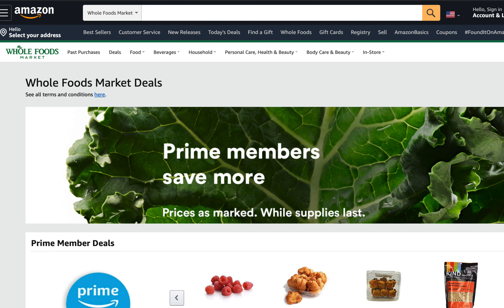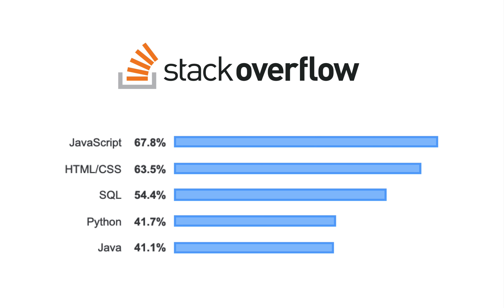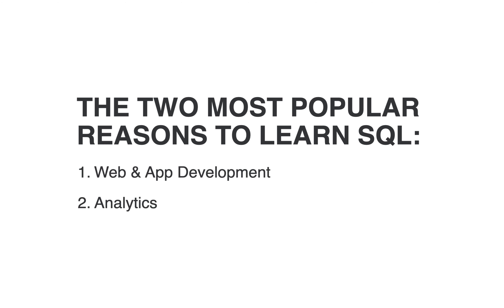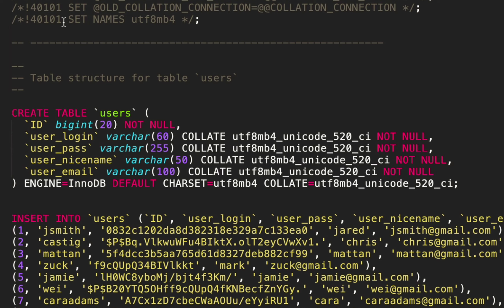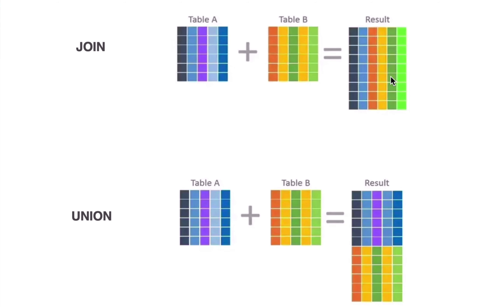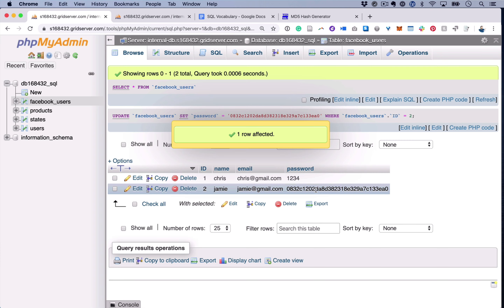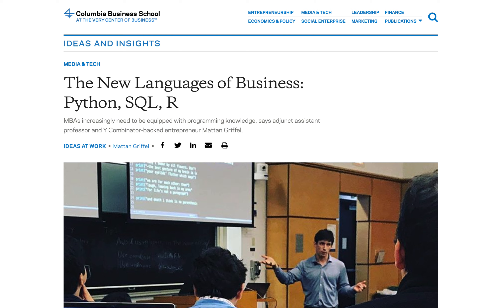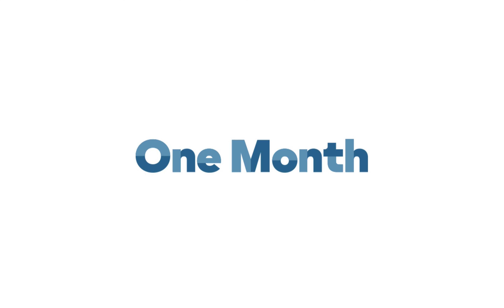Learn to Code SQL with OneMonth.com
In One Month SQL, you will learn how to write over 20 SQL commands, create a database, and analyze data. By the end of this course, you'll feel confident enough to say to your boss, "Darn tootin' I know SQL! Now give me a raise!"

1. What's SQL?
SQL is the language of databases. In your career, if you plan to develop apps, work with business analytics, or process data for artificial intelligence (AI) bots— you're going to need to know SQL.

2. What companies use SQL?
Netflix, Airbnb, Uber, Twitter, Amazon, Google, Dropbox, Shopify, and thousands more.

3. How popular is SQL?
SQL is the third most popular programming language, according to StackOverflow.

4. Is this course for beginners?
Yes, you don’t need any coding experience to start learning SQL. Although if you do have coding experience it may help.